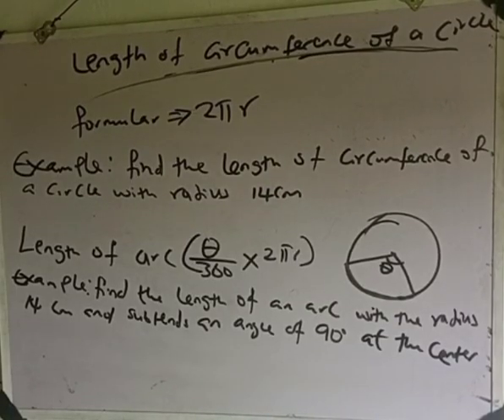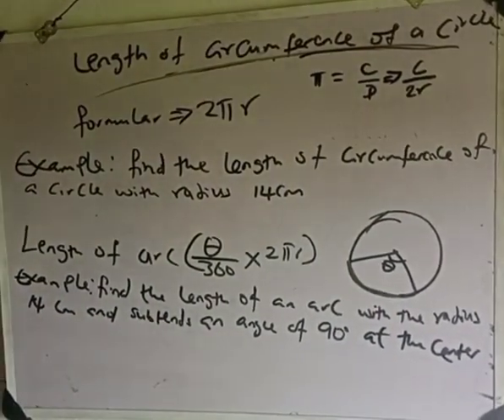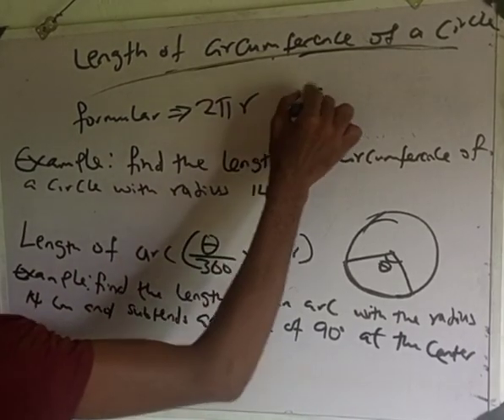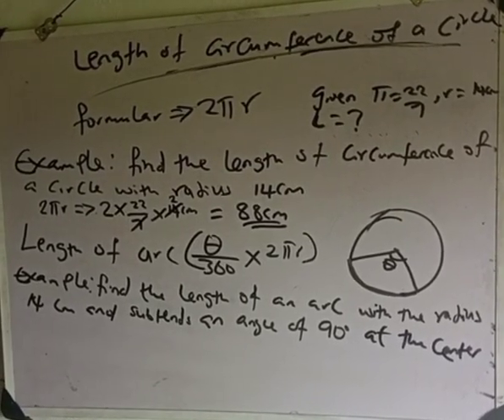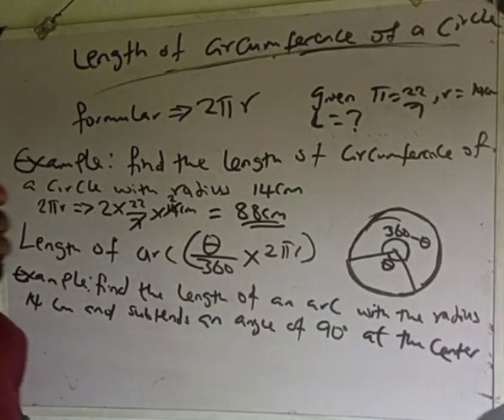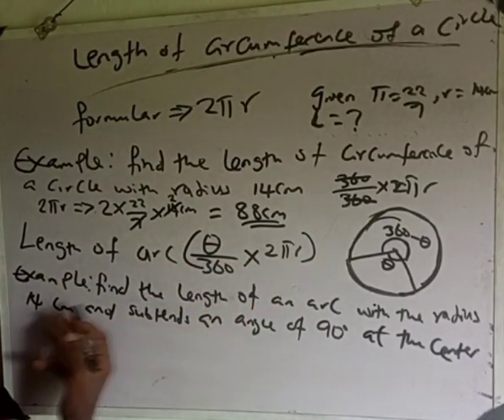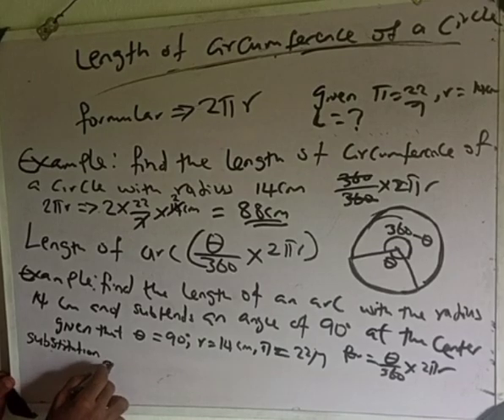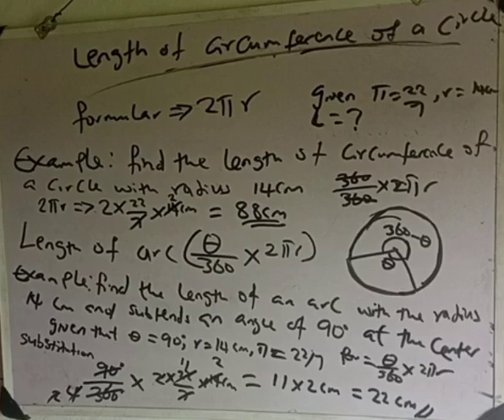Length of circumstances of a circle